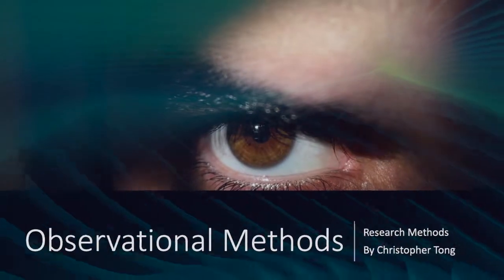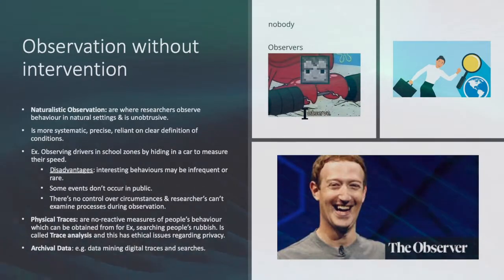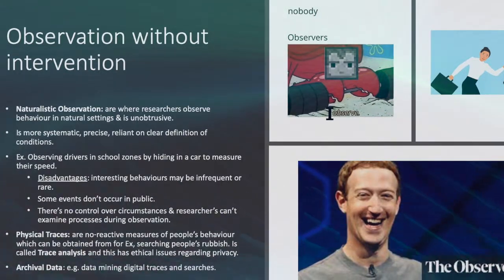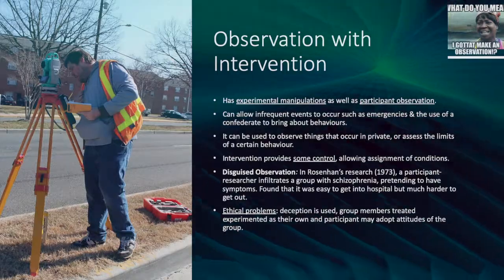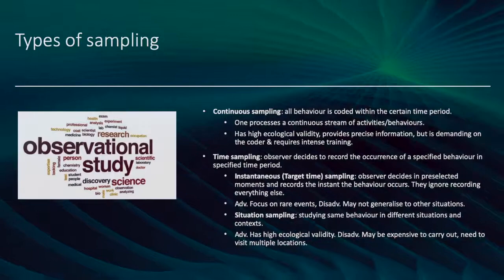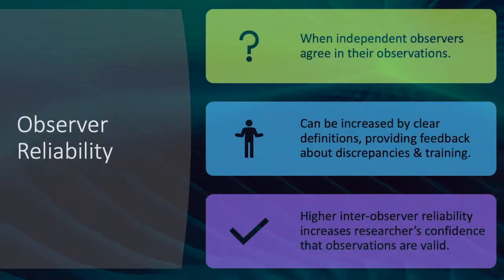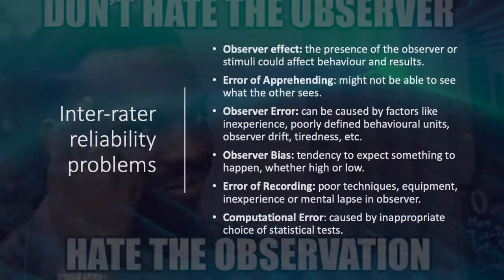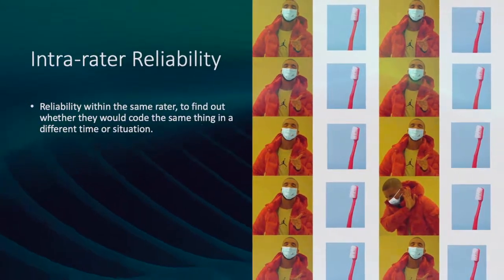Observational Methods | Research Methods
This video discusses the different types of observational research designs. I talk about the advantages and disadvantages, and why observe instead of doing an experiment. I also elaborate about the differing types such as:
Observations without intervention:
- Naturalistic Observation
- Physical Traces
- Archival Data
Observation with intervention:
- Disguised Observation
Sampling behaviours
Types of sampling:
- continuous sampling
- time sampling
Quantitative measures
Qualitative measures
Observer reliability
Interobserver reliability
Intraobserver reliability

Inter-rater reliability problems:
- Observer effect: the presence of the observer or stimuli could affect behaviour and results.
- Error of Apprehending: might not be able to see what the other sees.
- Observer Error: can be caused by factors like inexperience, poorly defined behavioural units, observer drift, tiredness, etc.
- Observer Bias: tendency to expect something to happen, whether high or low.
- Error of Recording: poor techniques, equipment, inexperience or mental lapse in observer.
- Computational Error: caused by inappropriate choice of statistical tests.